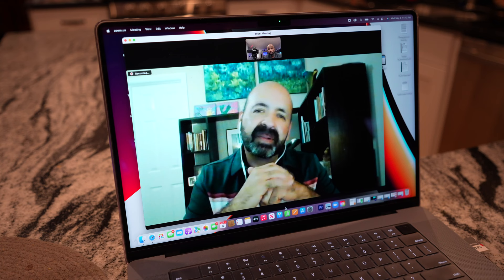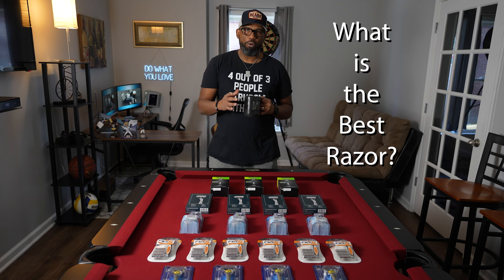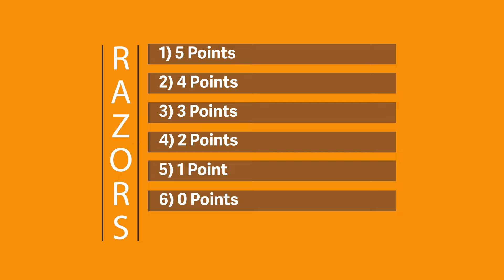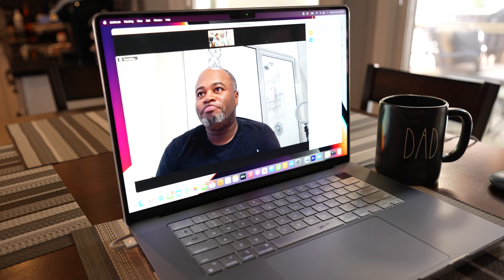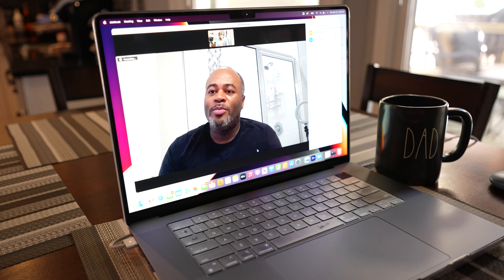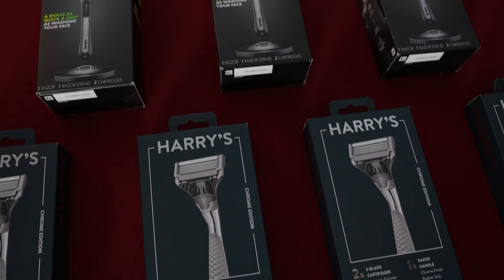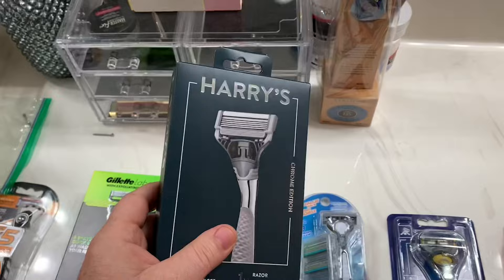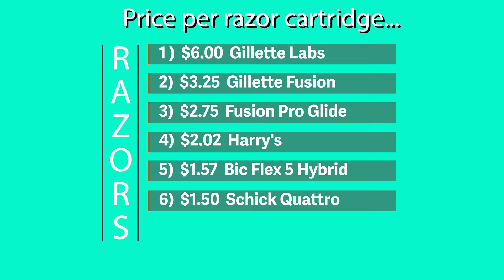Gillette Labs Exfoliating, Harry's, Schick, ...Best Razor Challenge?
Ever wonder what the best shaving razor is?  Have you ever wanted to compare razors head-to-head?

In this video, that's exactly what we're going to do!   We'll take several of the most popular razors on the market and put them in a competition to see who's best.  In this video, find out how we organized the challenge?  Which razors competed?  And who was our winner?!?